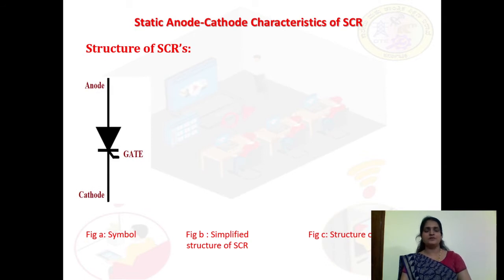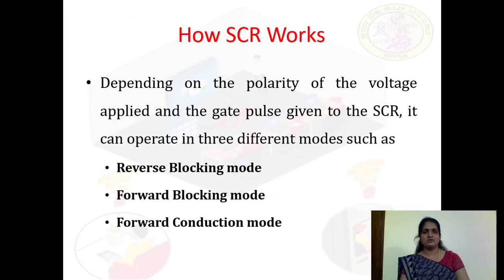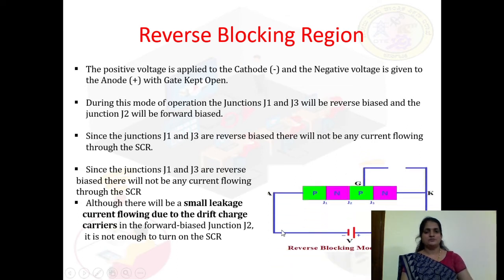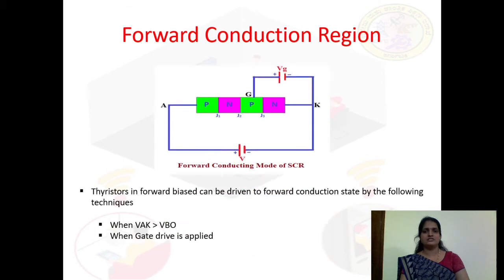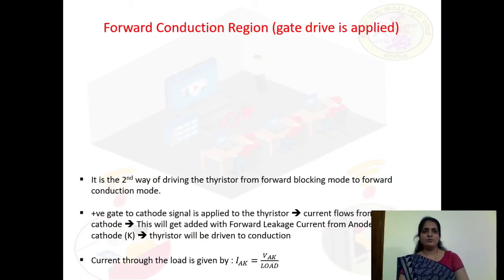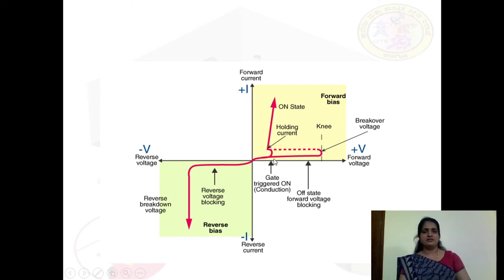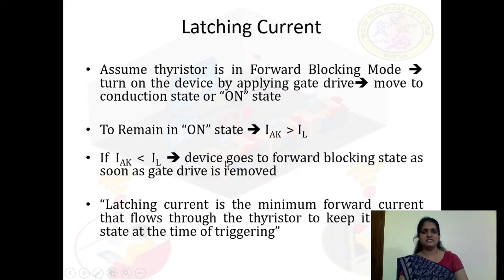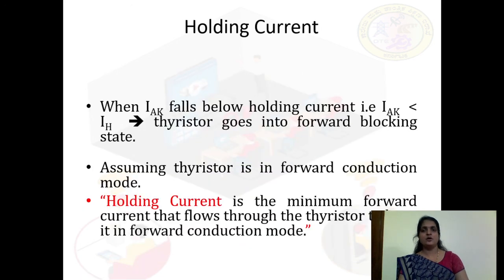ECE_18EC36_M1S3_VIDEO